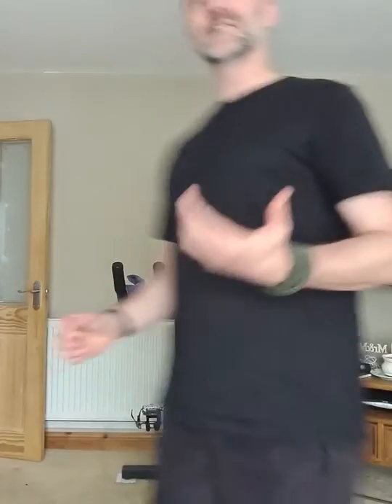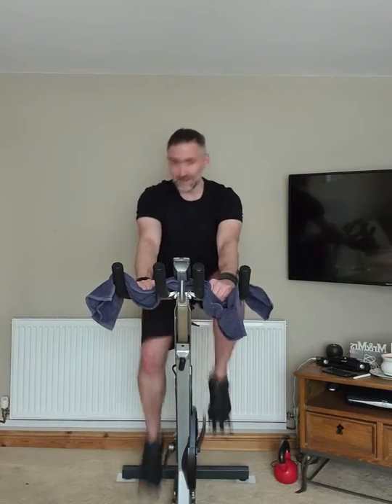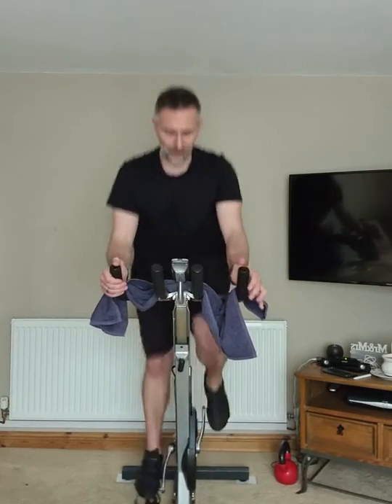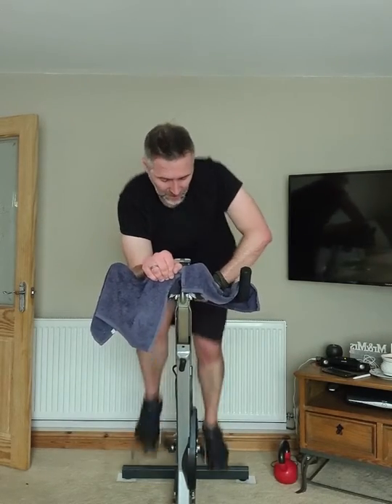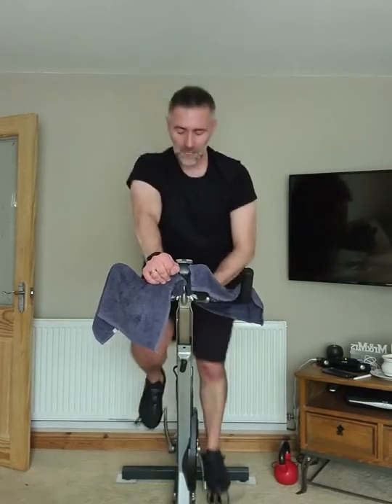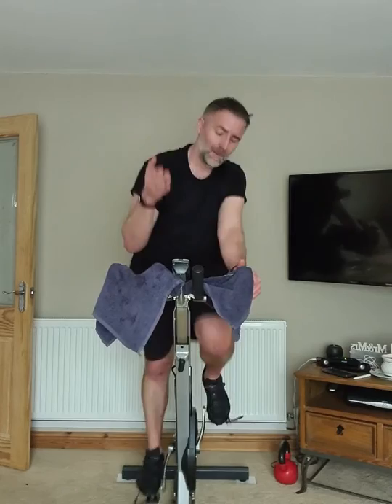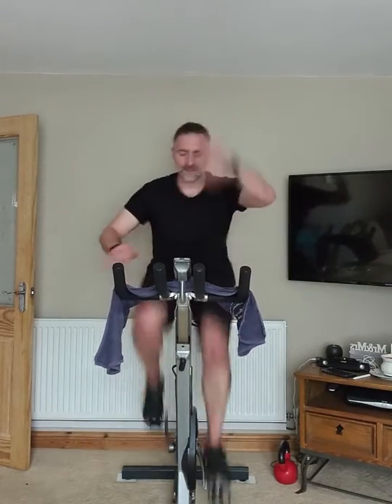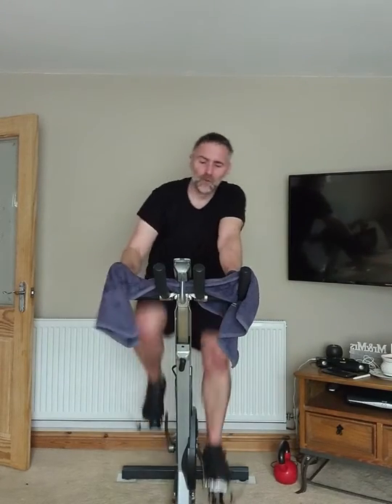Home Workout - Indoor Cycling / Spin 3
A training session (recorded from Facebook Live for Daleon Fitness gym) that can be done at home using a spin bike, a road bike on a turbo trainer or an exercise bike with adjustable resistance. Work hard, get tired and keepngoing!

You take all responsibility for your own health and wellbeing during this workout, and by taking part in this workout you release me from all liability regarding injury, damage etc.

Designed and recorded during the Covid-19 lockdown of 2020